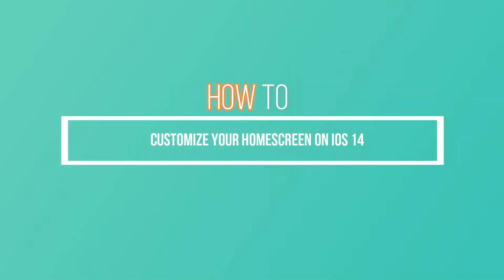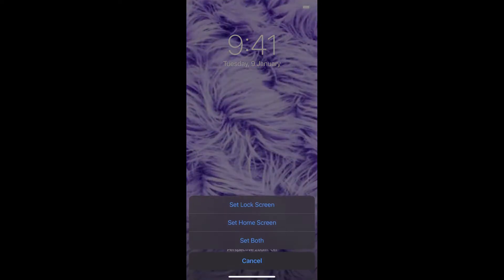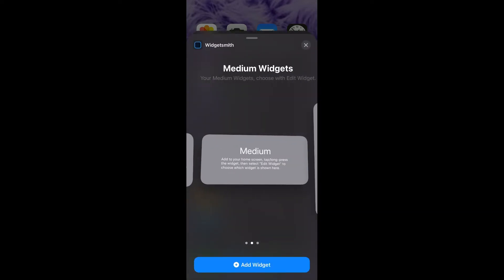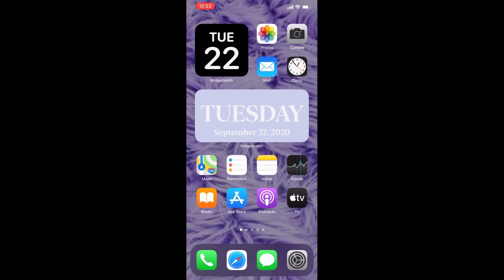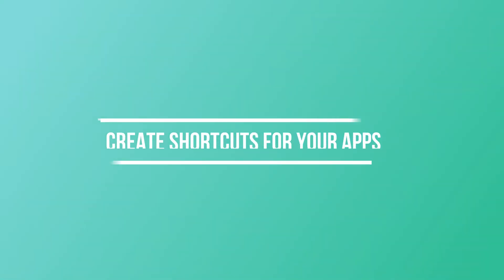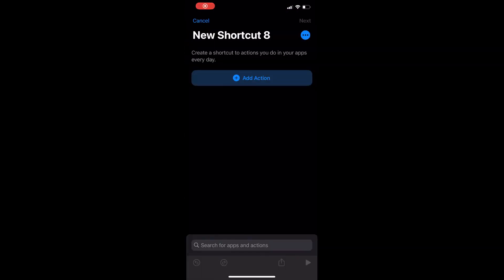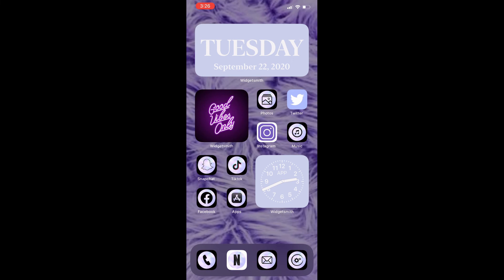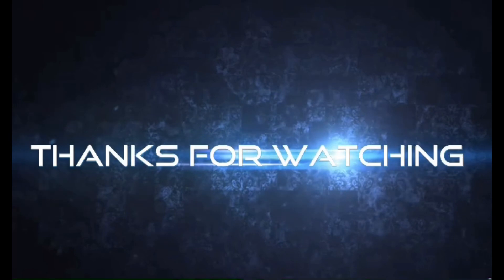iOS 14 -HOW TO CUSTOMIZE YOUR HOMESCREEN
In this video I'm showing you guys how to customize your homescreen now on the new iOS14.

Timestamps:
0:16- Introduction
0:28 - Update to iOS 14
0:50 - Choosing the wallpaper
1:07 - Download widgetsmith
2:38 - Remove everything from homescreen
3:05 - Create shortcuts for your apps
4:53 - Conclusion